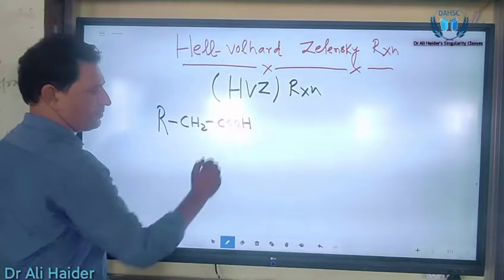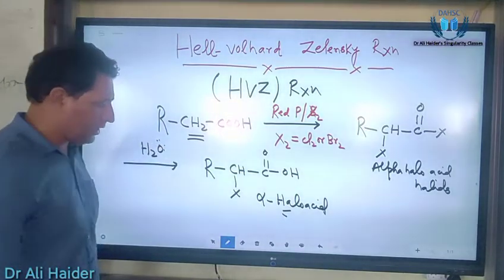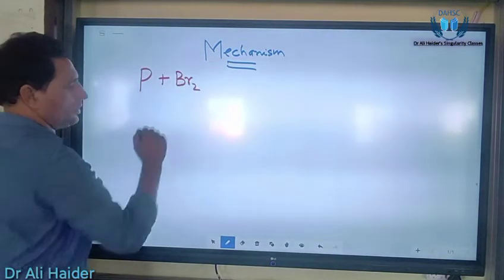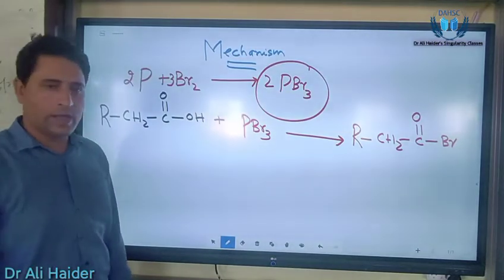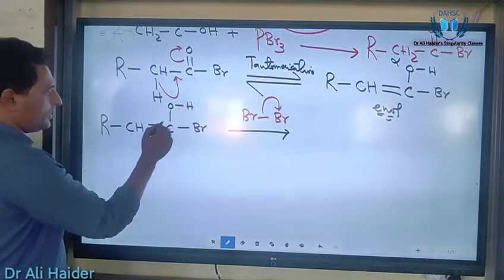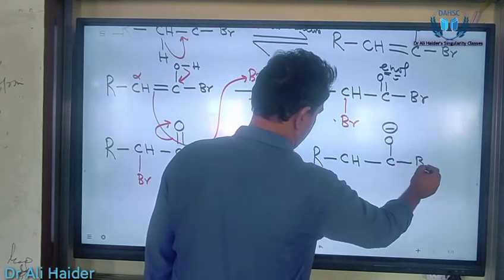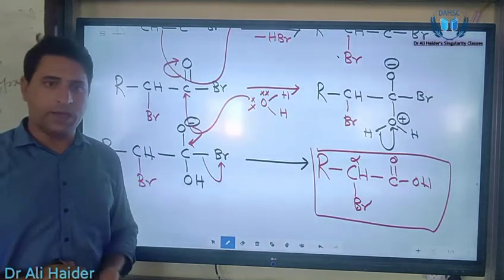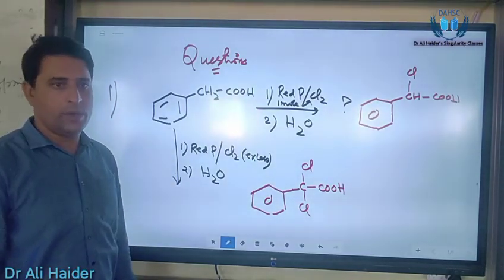Hell Volhard Zelinsky Reaction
Hell Volhard Zelinsky Reaction with Examples